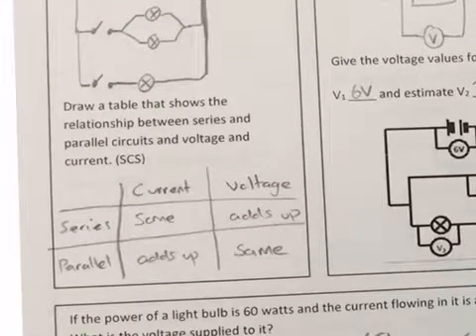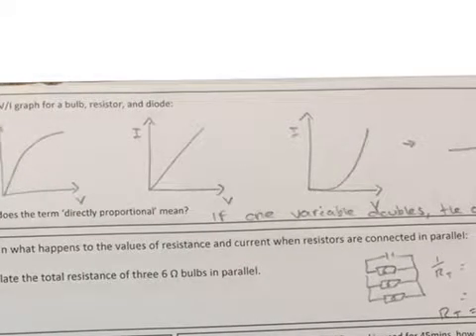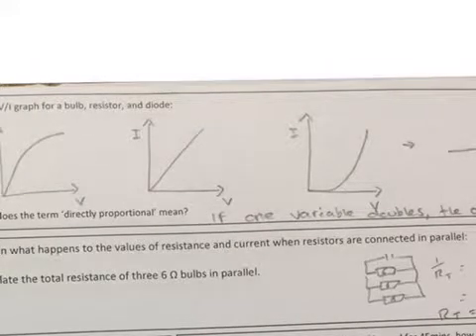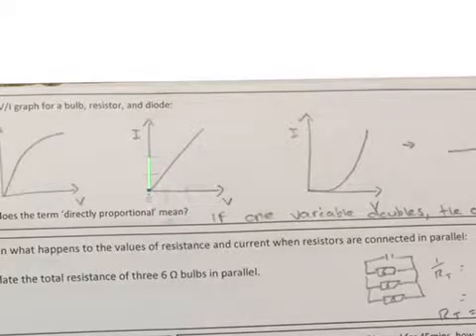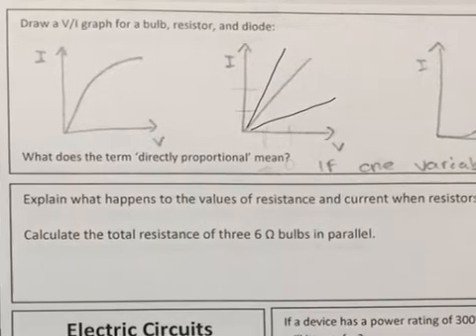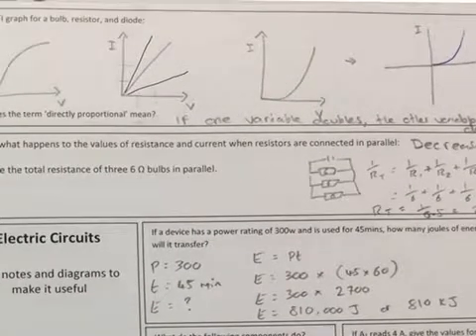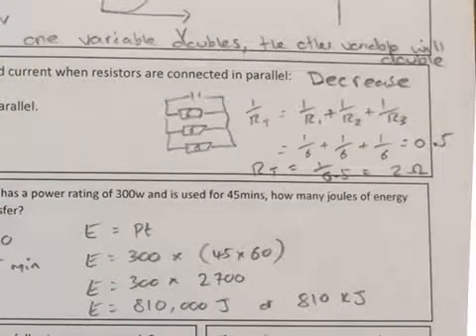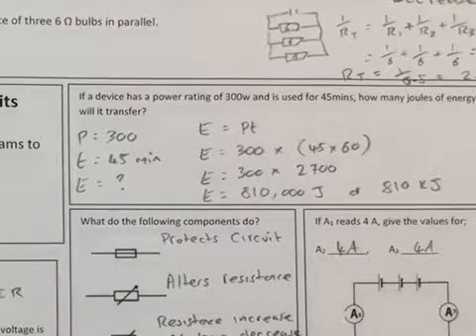312 RS part 1 year 10 physics